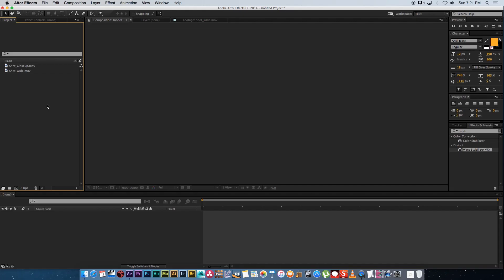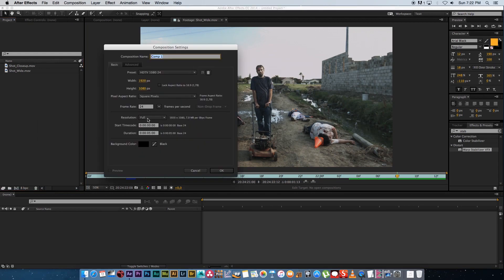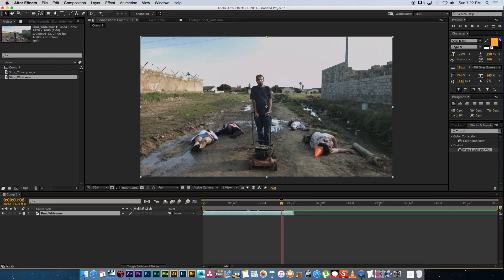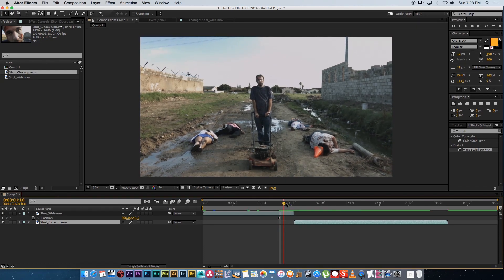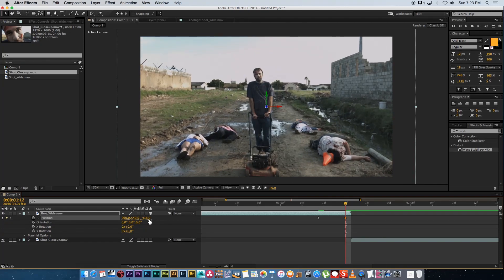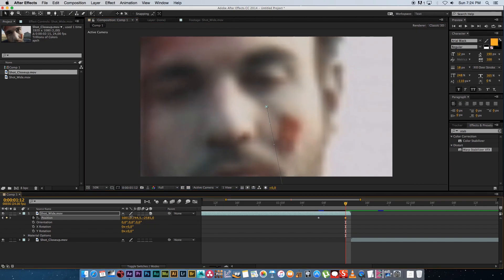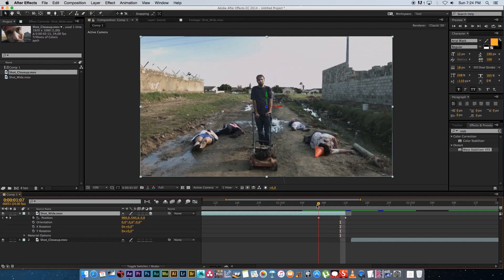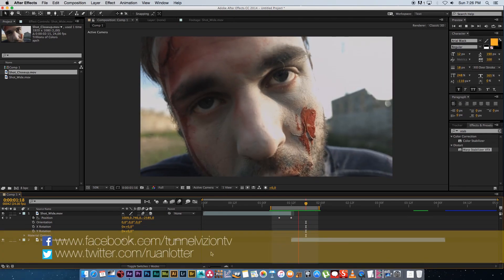After Effects Tutorial - How To Do A Crash Zoom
After Effects Tutorial - How To Do A Crash Zoom Effect In After Effects - Filmmaking Tutorial

In this After Effects tutorial I show you how to create an easy crash zoom effect.

Ruan
TunnelvizionTV